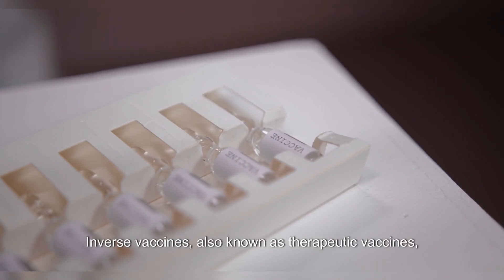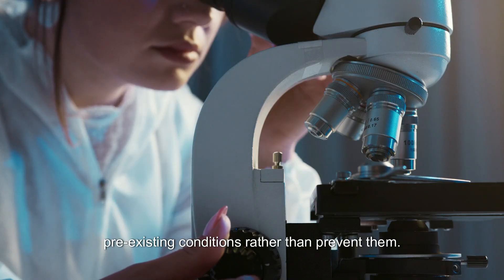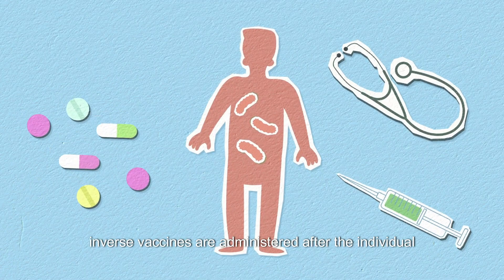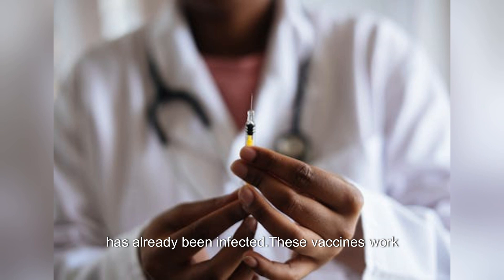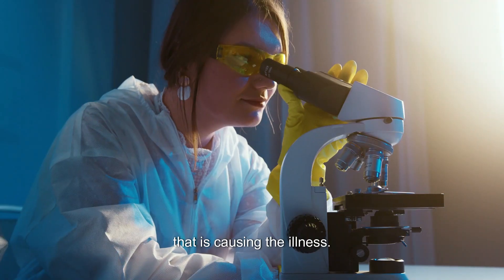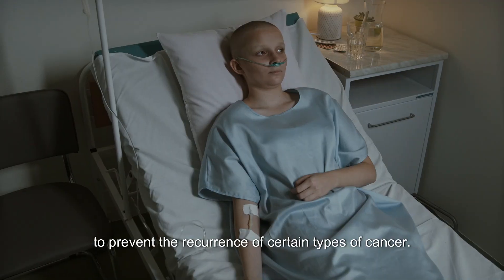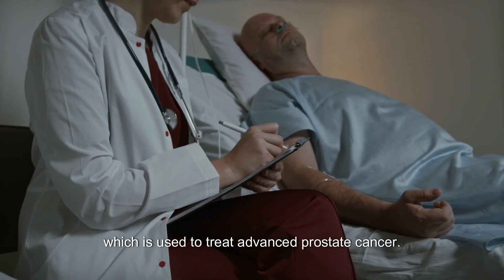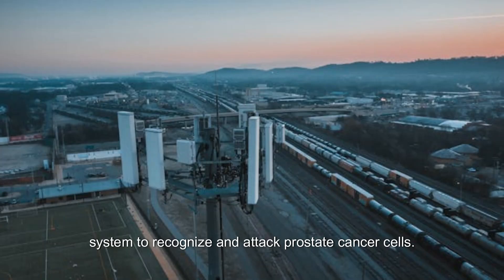Inverse Vaccines: A New Frontier in Autoimmune Disease Treatment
Inverse vaccines represent a groundbreaking approach in the treatment of autoimmune diseases, where the immune system mistakenly attacks the body's own tissues. Unlike traditional vaccines, which stimulate the immune system to fight off pathogens, inverse vaccines work by selectively dampening specific immune responses. This innovative therapy targets the aberrant immune cells causing the disease, retraining them to tolerate the body's own proteins while leaving the overall immune system intact and capable of defending against infections. Recent advances in biotechnology have enabled the development of these vaccines, offering hope for more effective and precise treatments for conditions such as multiple sclerosis, rheumatoid arthritis, and type 1 diabetes. By addressing the root cause of autoimmune disorders, inverse vaccines have the potential to improve patient outcomes and significantly enhance quality of life for millions suffering from these chronic conditions.